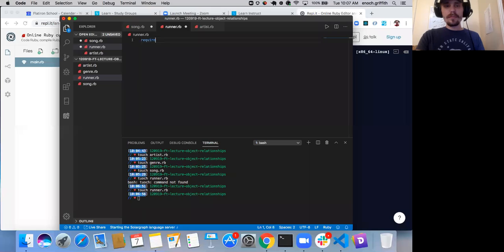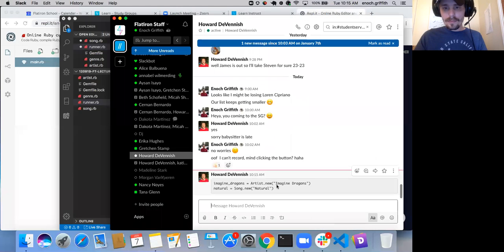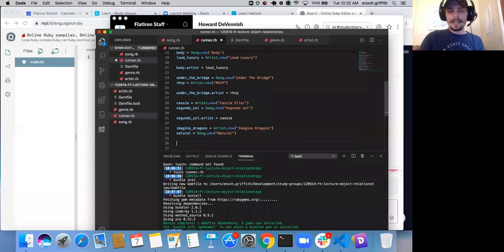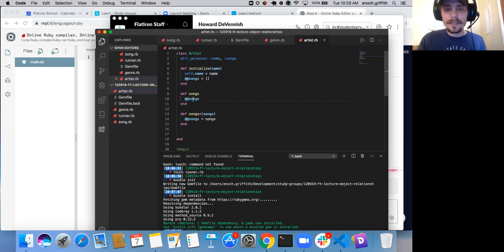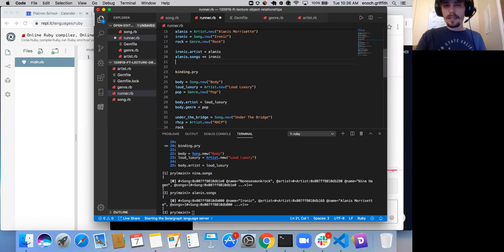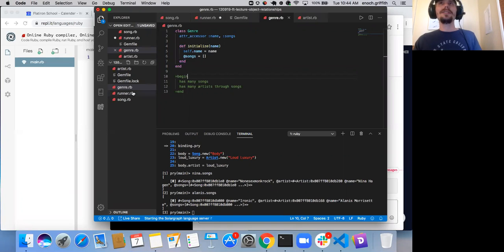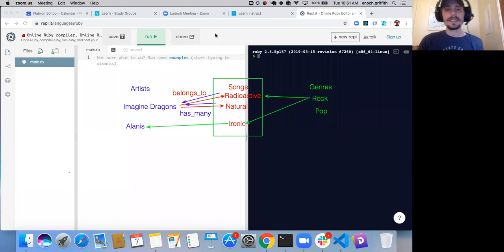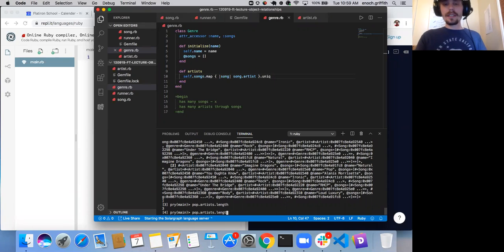Online web ft 120919 Live Lecture - Object Relationships Jan 7 2020